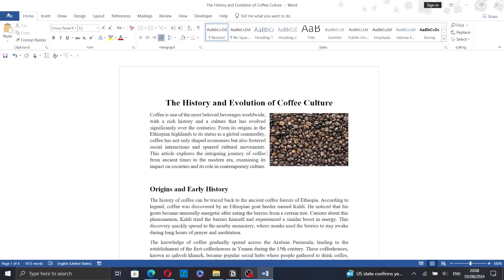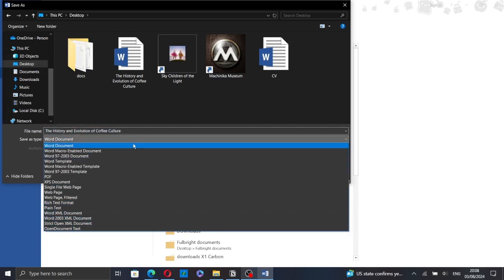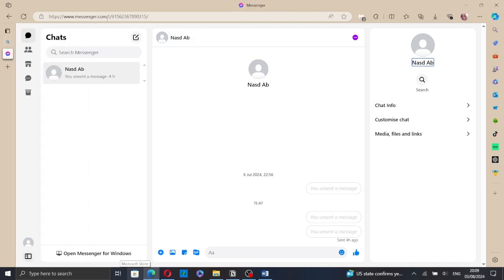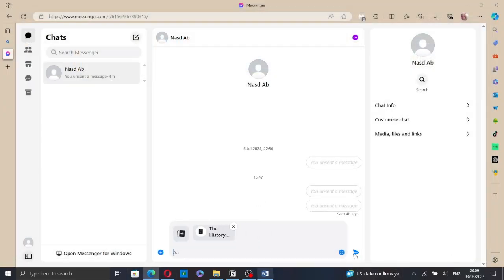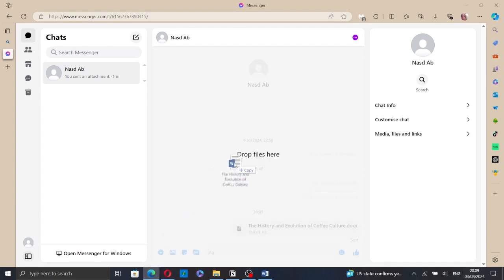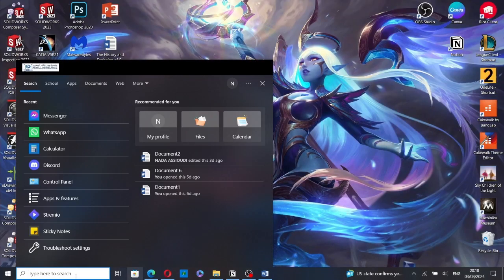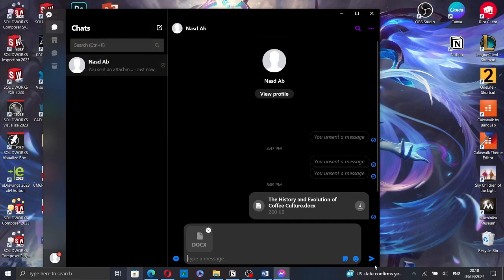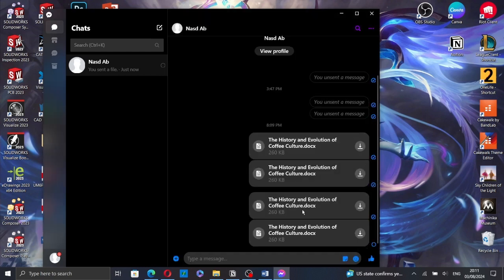How To Send Microsoft Word File In Messinger Tutorial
Today we talk about send microsoft word file in messinger,how to send file in messenger,how to send word file in messenger,how to send word file on messenger